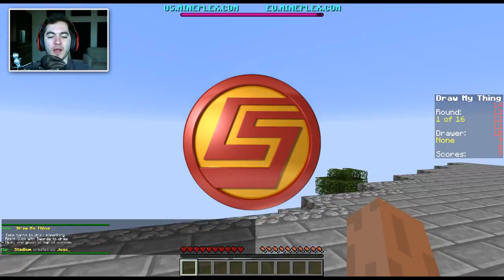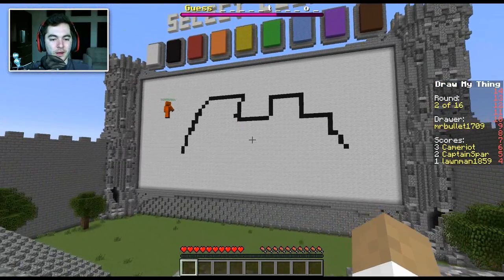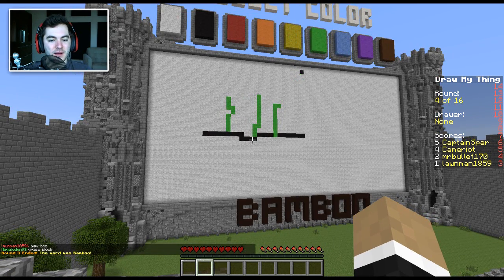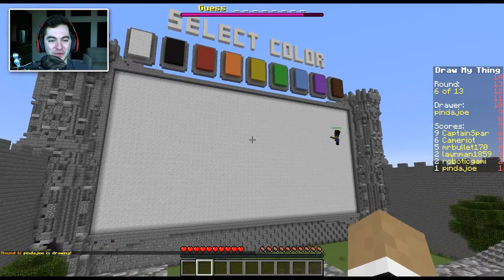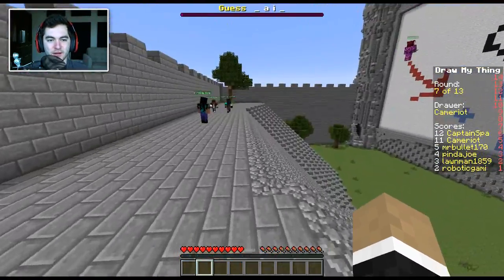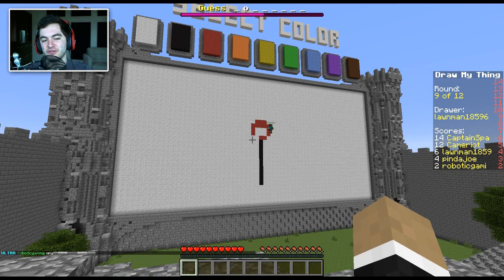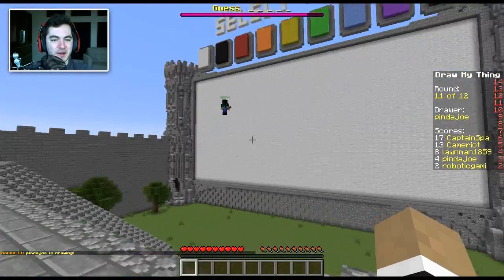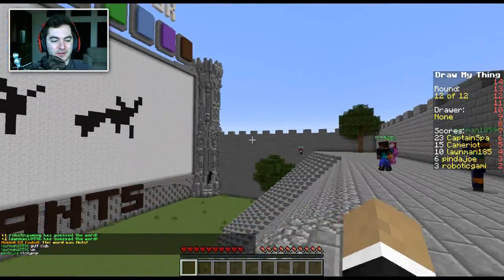Minecraft: PICASSO! (Mineplex Draw My Thing)